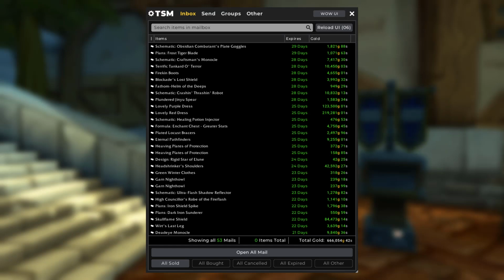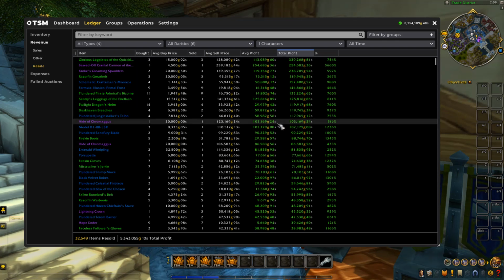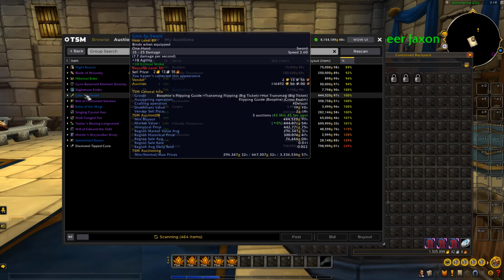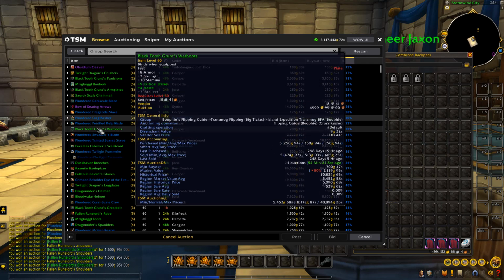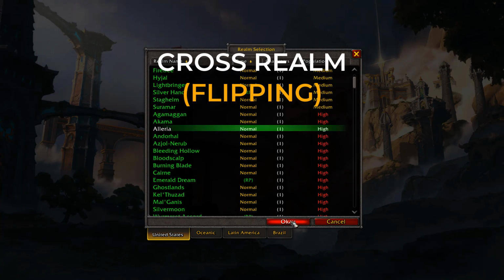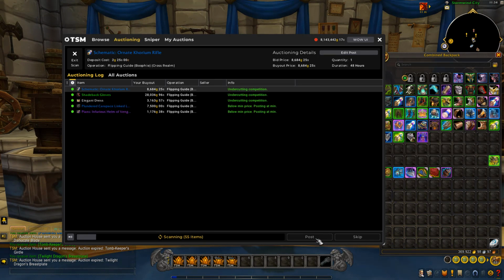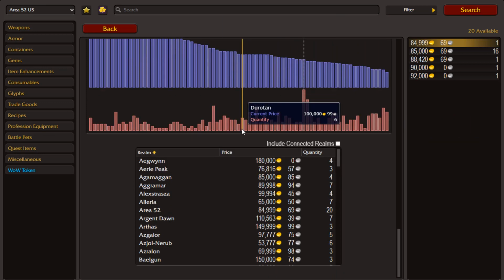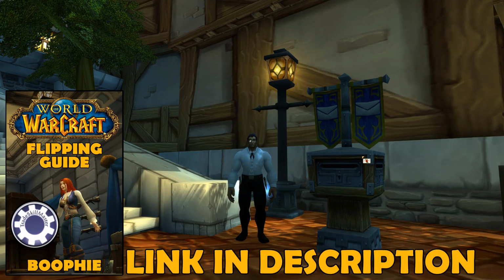Flipping 101: Beginners Flipping Guide to Get Rich in World of Warcraft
Hey in this video I'll be showing you flipping 101 beginners guide to get rich in world of warcraft!